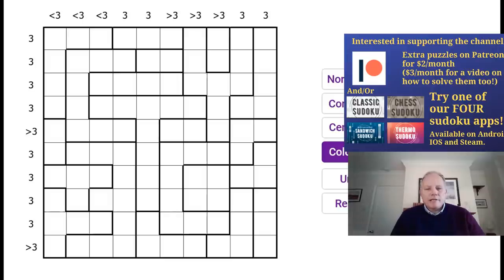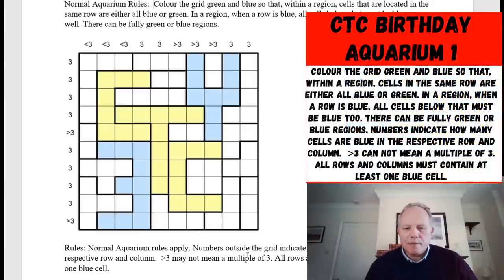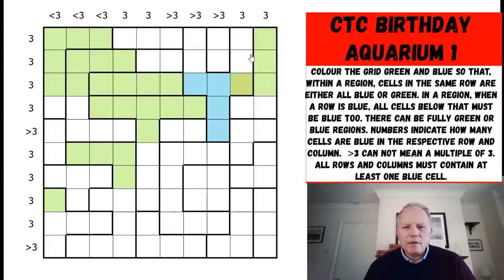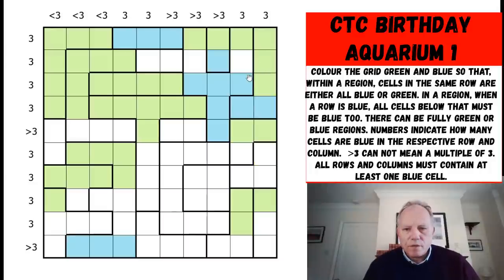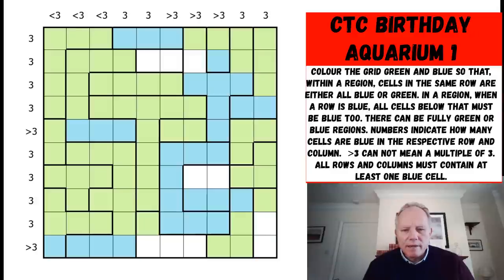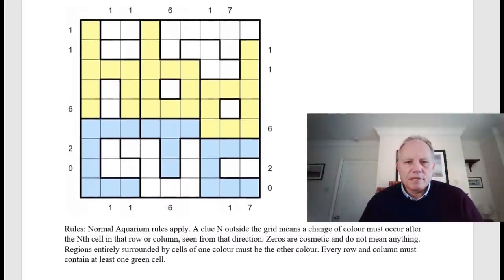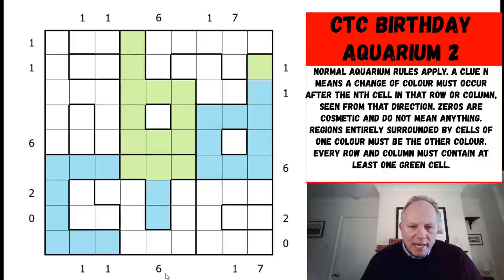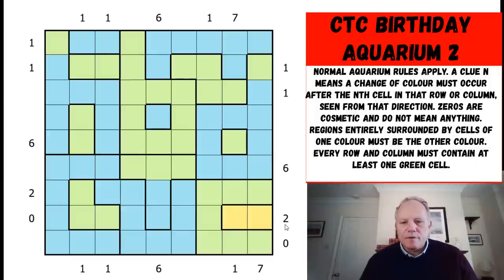CTC: 3 Years Old!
Try Chiel Beenhakker's Aquarium puzzles celebrating Cracking the Cryptic's 3rd Birthday
Aquarium Rules: Colour the grid green and blue so that, within a region, cells that are located in the same row are either all blue or green. In a region, when a row is blue, all cells below that must be blue as well. There can be fully green or blue regions.  Puzzle 1: Numbers outside the grid indicate how many cells are blue in the respective row and column.  'Over 3' may not mean a multiple of 3. All rows and columns must contain at least one blue cell.

Puzzle 2: A clue N outside the grid means a change of colour must occur after the Nth cell in that row or column, seen from that direction. Zeros are cosmetic and do not mean anything. Regions entirely surrounded by cells of one colour must be the other colour. Every row and column must contain at least one green cell.

OUR BACK CATALOGUE – ALL CATOGORISED WITH LINKS!

Logo Design
Melvyn Mainini